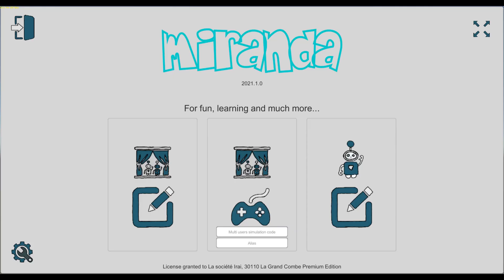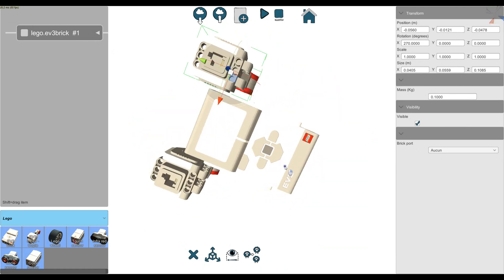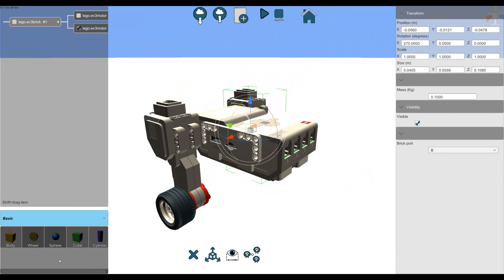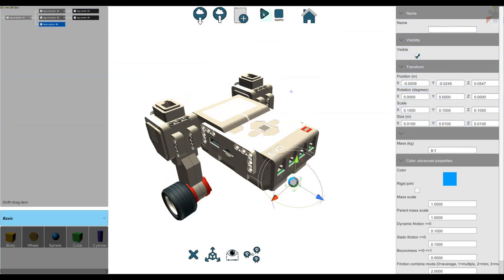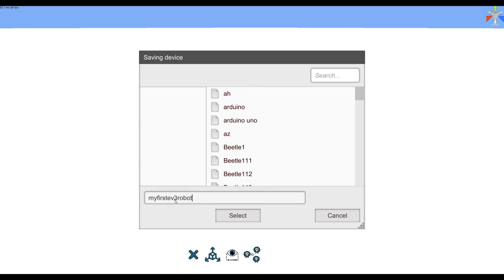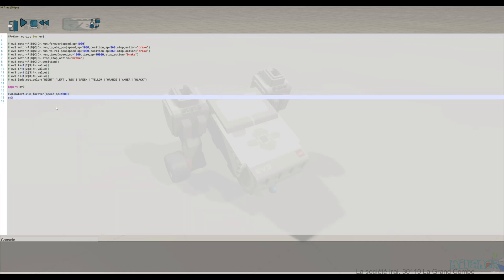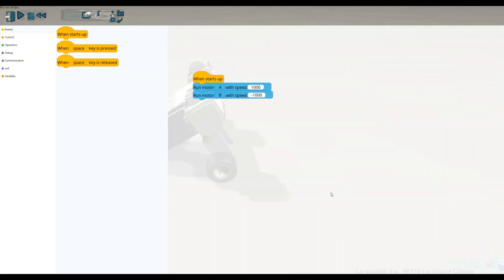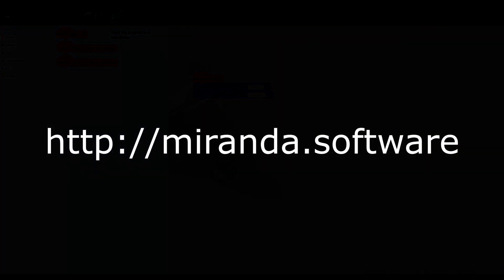Mindstorm Lego brick designing, simulating, programing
The software miranda offers a full toolchain to design robots from a Lego ev3 items library, write program with Scratch or Python, simulate behaviors in a physical world. The created behaviores can then be uploaded to a real ev3 brick (free ev3dev firmware is required). miranda also lets import 3d models created with LeoCad You can also create online challenges may also be created for your students.

The app you need

A software to simulate all your robots and create challenges

Create simulations of existing or purely imaginary robots in a few clicks. Share your creations with your friends. Create challenges for your students. Here are some of the activities offered by miranda.

Why simulating STEM robots?
The interest of simulation is not to replace real STEM robots but rather to enrich activities with the possibility of simulating more robots and also to create challenges.
This last point is very important because it allows students to train alone, to face the succession of failures and successes by programming robots with Scratch or Python.
Motivation is a key point in learning, knowing how to program an STEM robot is good, being able to carry out a specific mission while respecting a set point is even better.
Whether with the robots or predefined drones offered in miranda (Vbot, Thymio, Ozobot, Lego, Dash, Edison, etc.) or purely virtual robots, students can experiment at will.
Simulation is not the enemy of the real, it allows you to enrich activities on real equipment and also to work when real resources are not accessible. The behaviors tested in Scratch or Python can be exploited on real STEM robots.
Creating your own simulations is also learning to create educational content for others with the desire to advance them and to distract them intelligently.
Creating your own simulated STEM robots also means experimenting with mechanical solutions and using them in simulations to analyze their behavior.